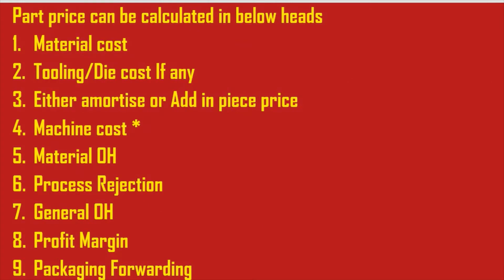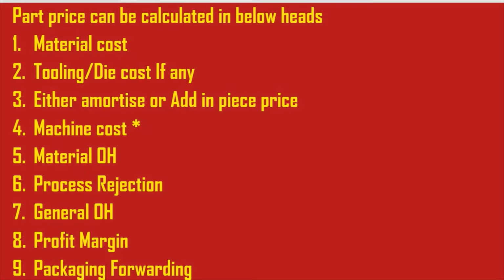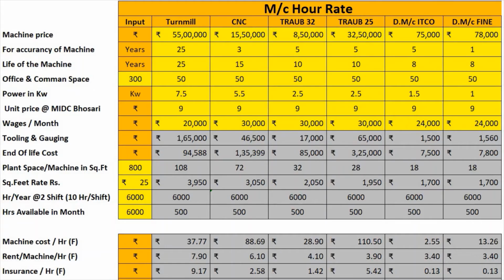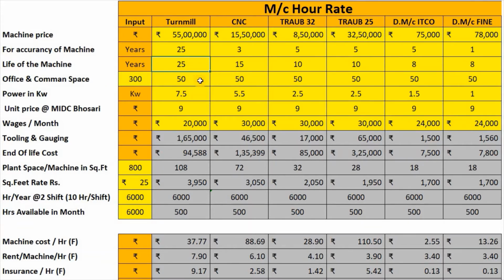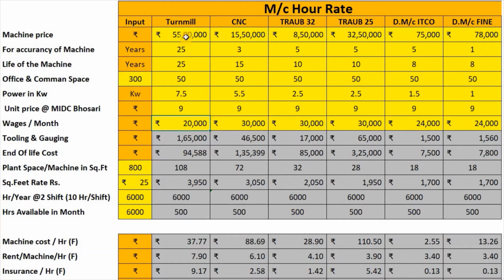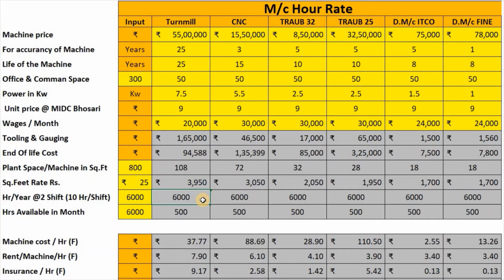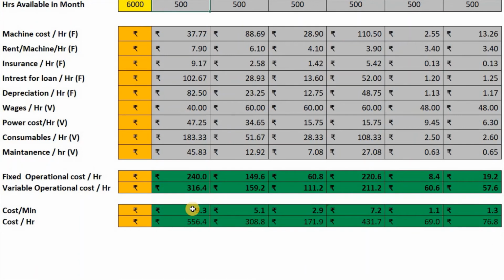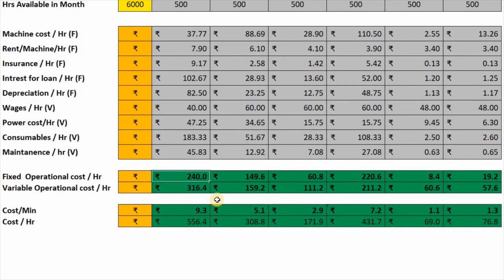MachineHourRate Cycletime Calculator CNCHourerate CostCalculation ProcessCost ProductionRate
Machine Hour Rate
Machine hour rate is the cost of running a machine per hour. It is one of the methods of absorbing factory expenses to production. ... Machine hour rate is obtained by dividing the total running expenses of a machine during a particular period by the number of hours the machine is estimated to work during that period

How to Calculate Machine Hour Rate
The machine hour rate is calculated by dividing the total amount of factory overheads incurred in running a machine during a particular period by the total number of working hours of that machine during that period.

Machine Hour Rate Method Of Depreciation
Under machine hour rate method, the total number of working hours of a machine during the whole of its effective life is estimated, and then, the cost of machine is divided by the expected number of hours of useful life, this gives the rate per hour